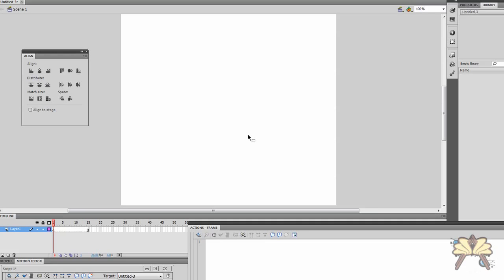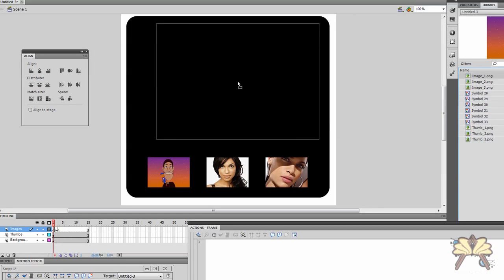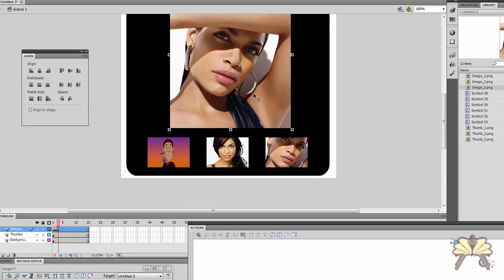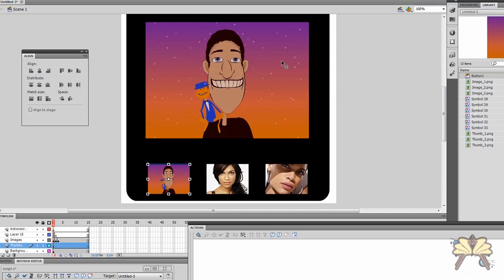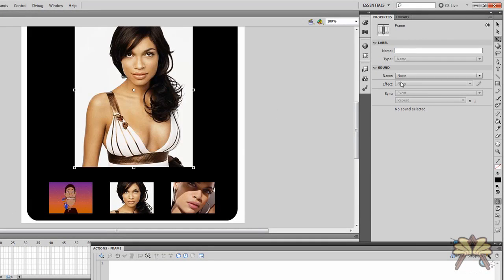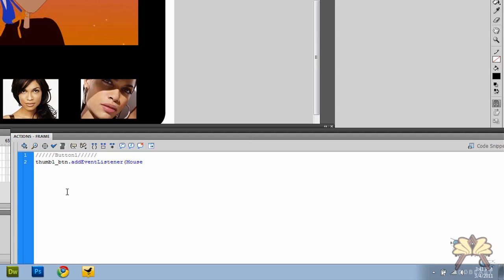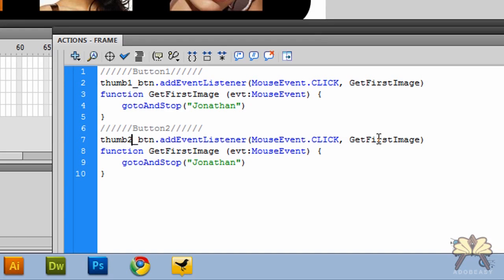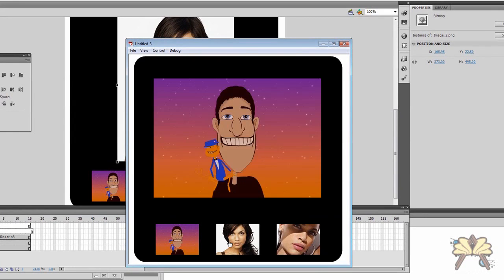Easy Tutorial Creating A Picture Gallery In Adobe Flash CS5 Using Actionscript 3.0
In this tutorial I explain how to create a custom picture gallery in Flash CS5 using Actionscript 3.0.